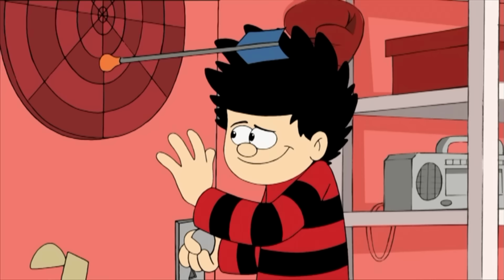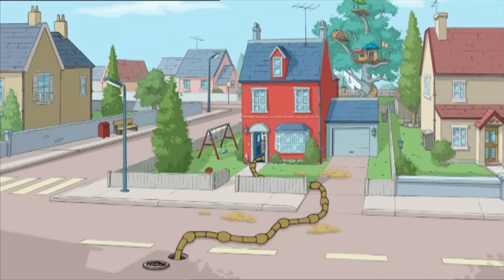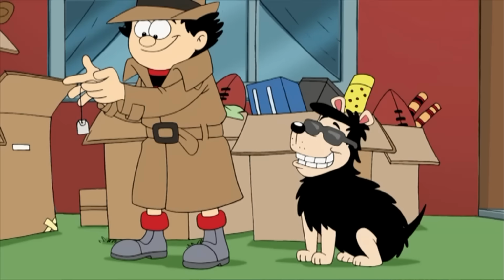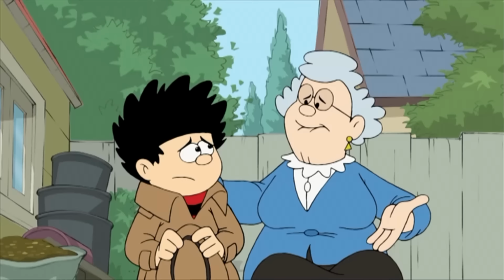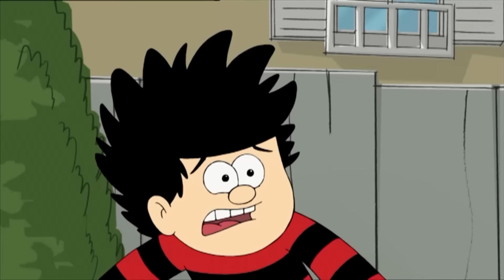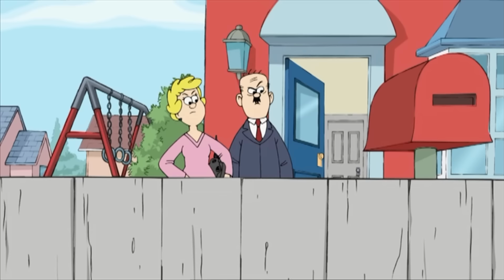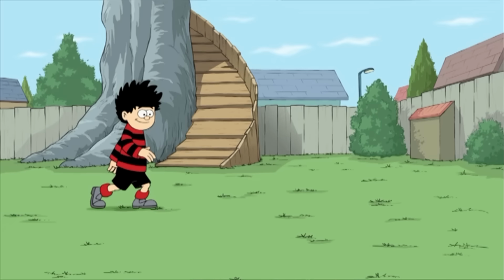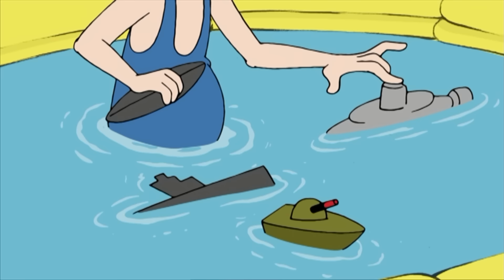Gran is Here! | Funny Episodes | Dennis and Gnasher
Welcome to the Dennis the Menace and Gnasher channel. Tune in for full episodes and compilations your favourite memorable cartoon - Dennis the Menace from 2009.